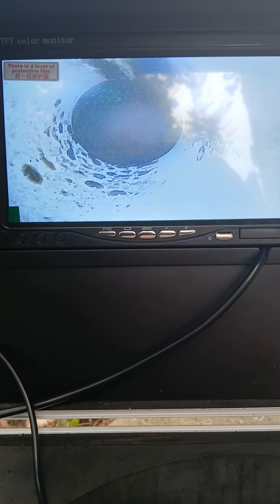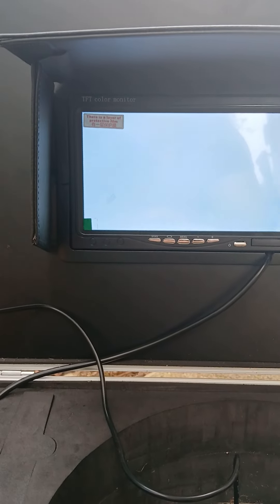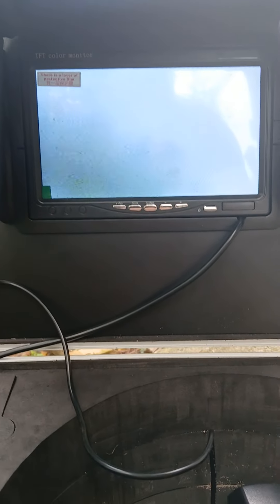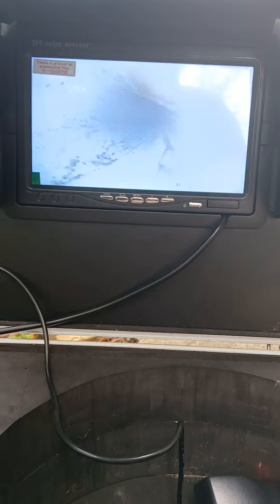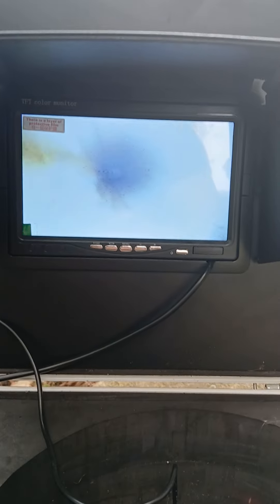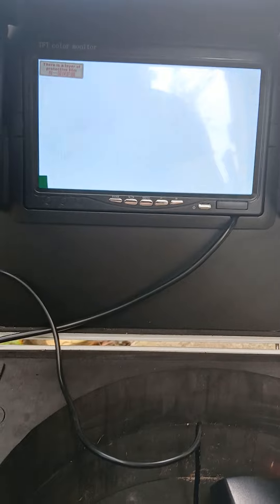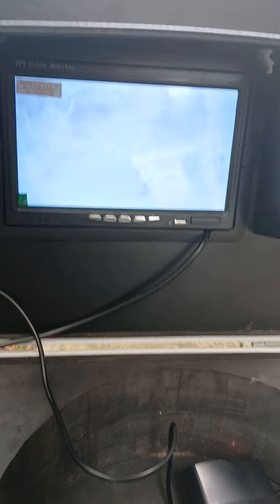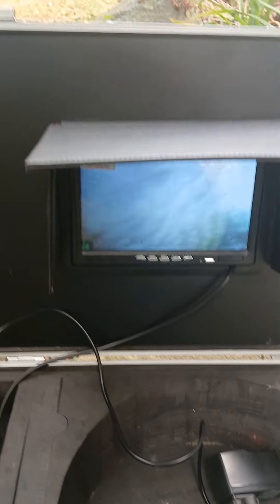Lake house Walton rd